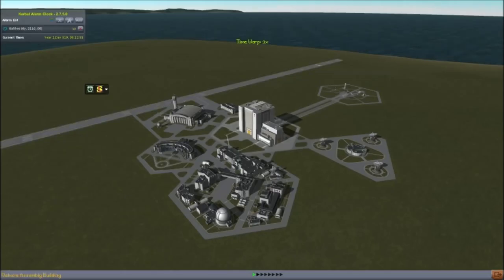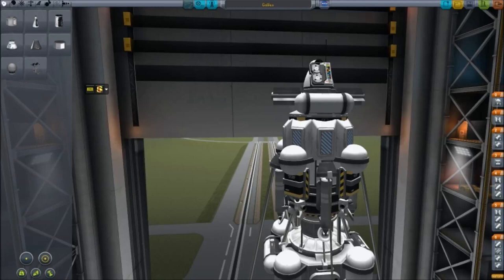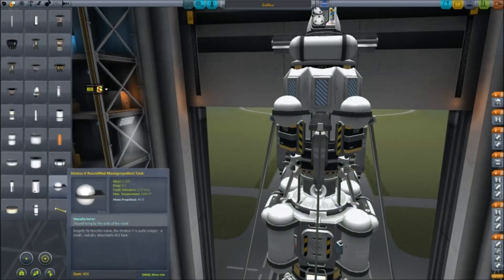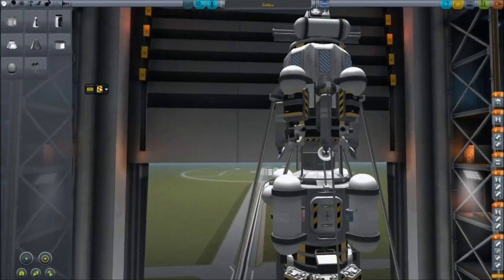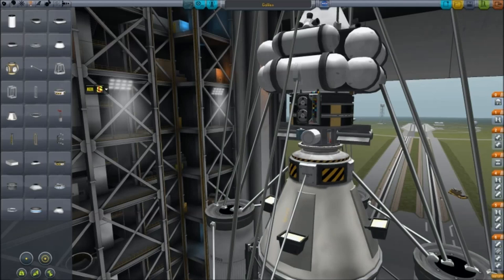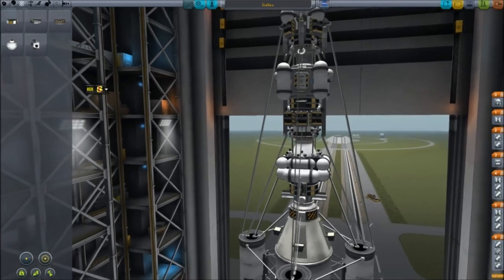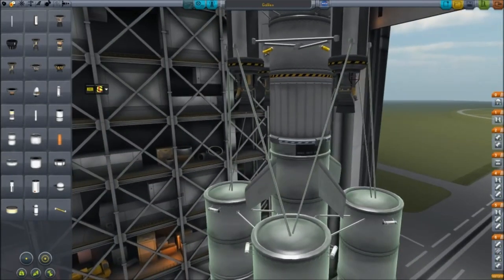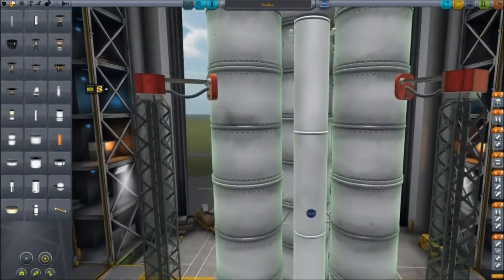Kerbal Space Program - Career Mode Part 19: Galileo Build (Jool Mission)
Mission Name: Galileo
Mission Task: Send three science payloads to Jool.  One will Impact the planet, one will be a space station and one will orbit and map Jool (Or one of the moons, if Jool cannot be mapped.)